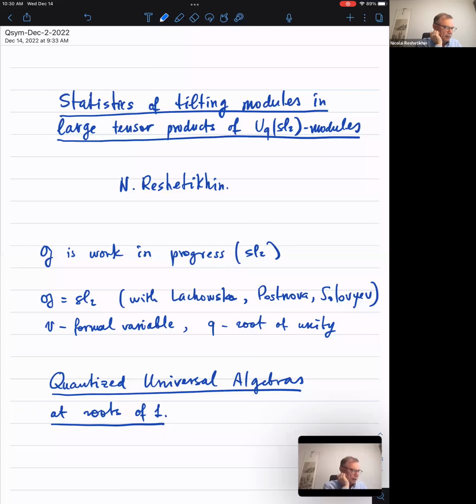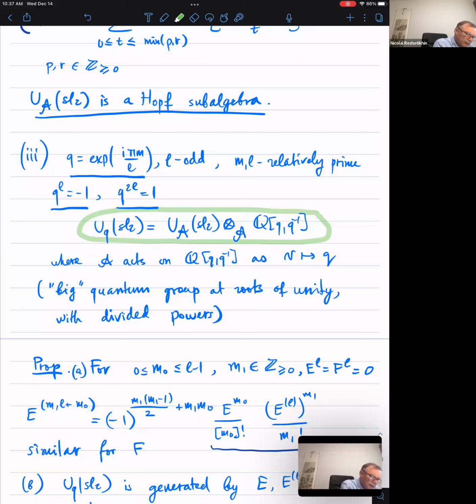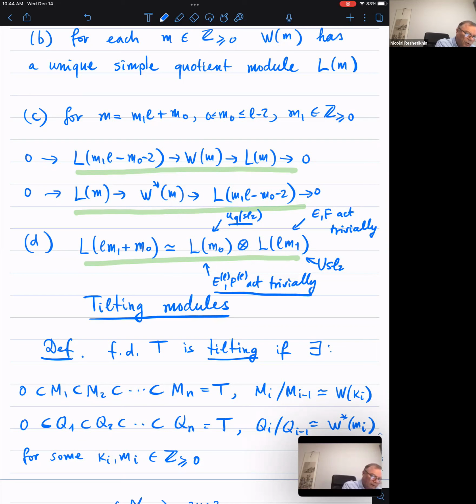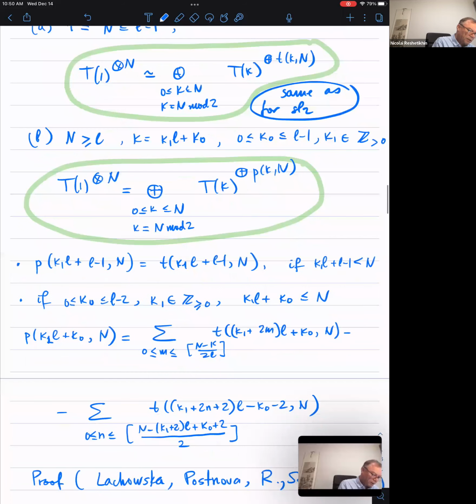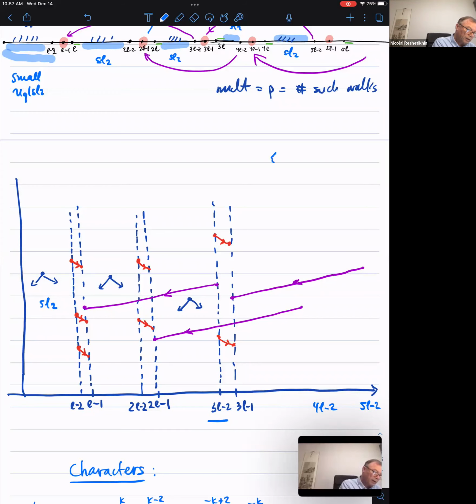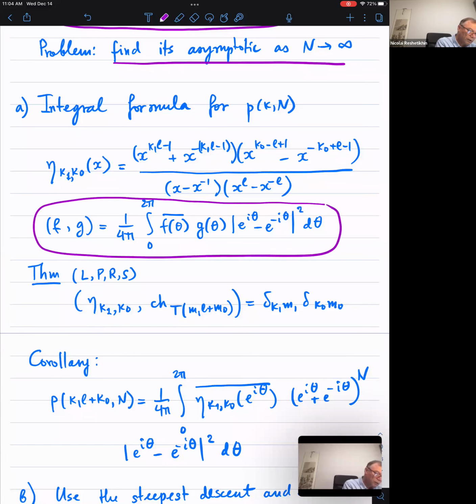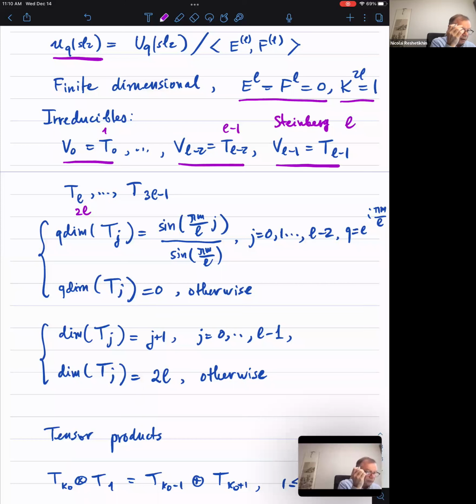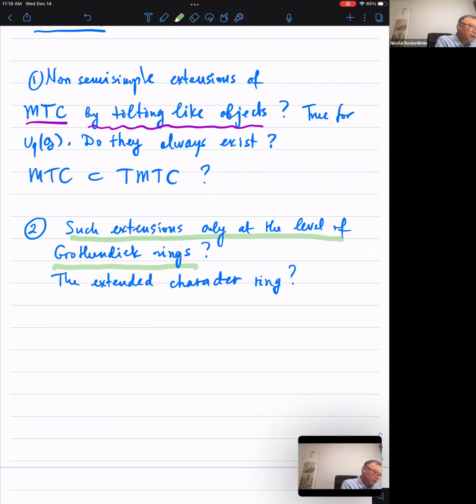Nicolai Reshetikhin - Statistics of tilting modules in large tensor product of Uq(sl2)-modules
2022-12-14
Speaker: Nicolai Reshetikhin (YMSC, BIMSA)

Title:
Statistics of tilting modules in large tensor product of Uq(sl2)-modules

What is written below is the same than for the first part.

Abstract:
I will explain the solution to the following problem. Given a finite dimensional irreducible representation of a simple Lie algebra, consider its N-th tensor power. It has a decomposition into the direct sum of irreducible modules. The problem is how to find the asymptotic of multiplicities of irreducible subrepresentations in the limit N \to \infty and how to find the asymptotic of the Plancherel and character measures on the set of irreducible components in this limit.

+ work in progress (with O. Postnova and V. Serganova)

Slides:
About the speaker: